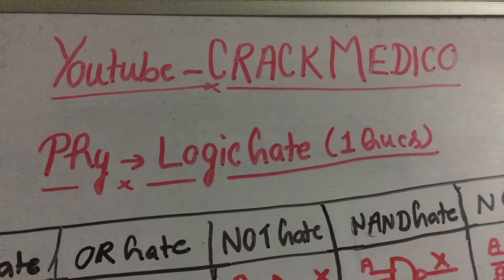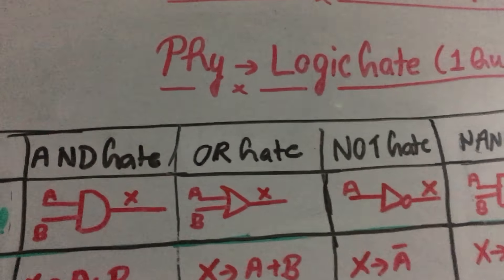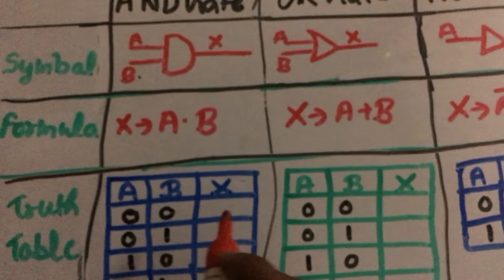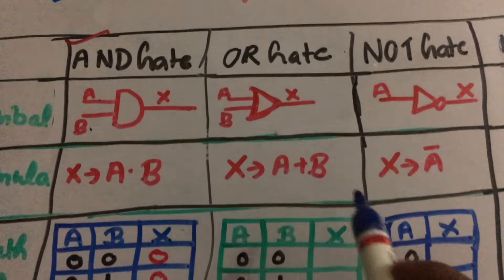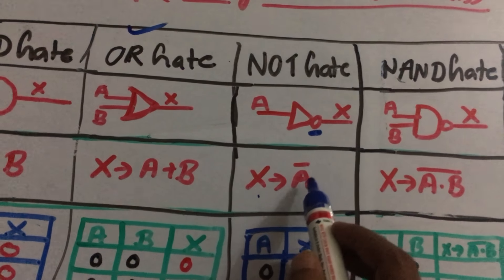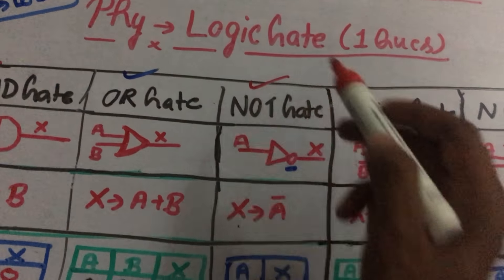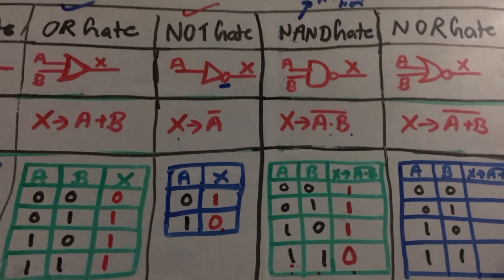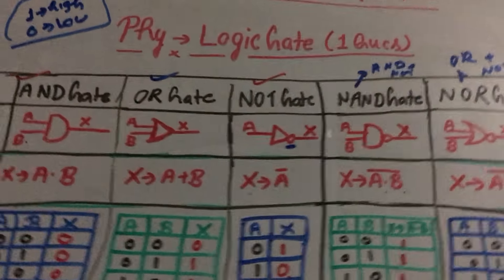Easy Method to Solve "LOGIC GATE" Ques (In English)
Dear Aspirants,
In this video I discussed LOGIC GATE concept in Physics for NEET
Do follow this tricks daily and I'm sure U will rock!!

IF YOU FIND THIS VIDEO HELPFUL AND LEARNED SOMETHING NEW AND INTERESTING THEN LIKE THIS VIDEO,AND COMMENT ON THIS VIDEO AND TELL ME WHAT YOU WANT NEXT, AND TELL ME HOW WAS YOUR EXPERIENCE WITH THIS VIDEO AND MY CHANNEL.